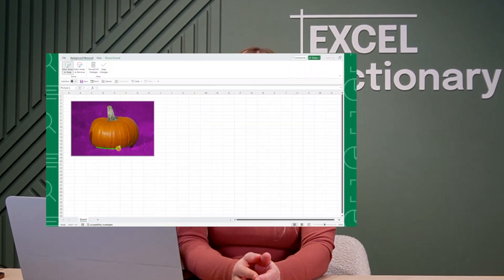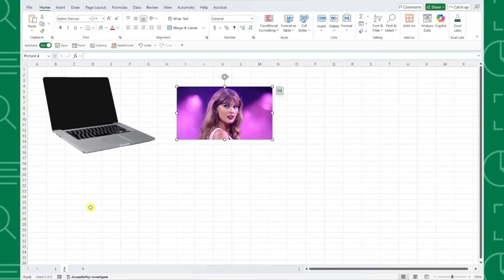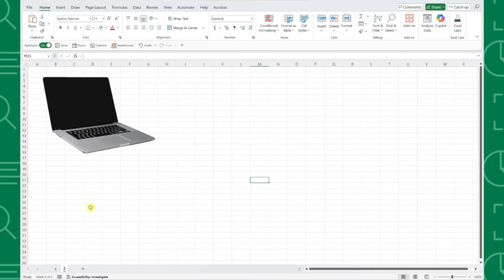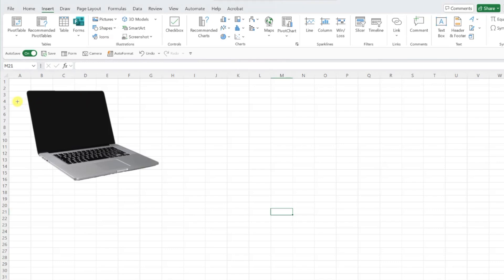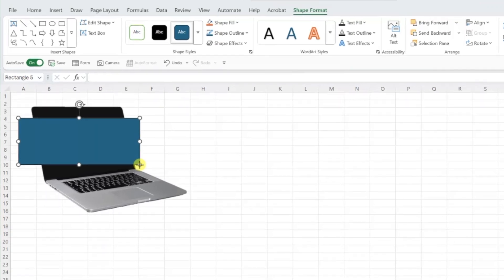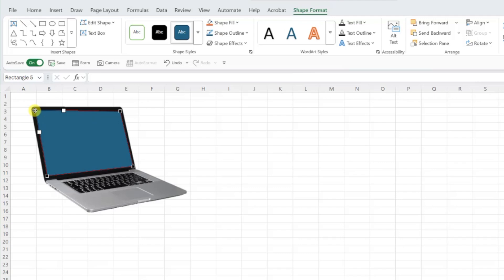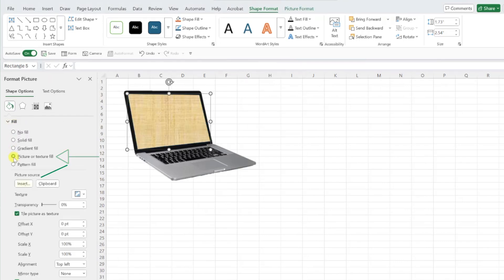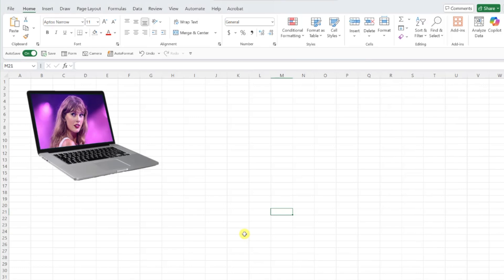2 Minute Excel Trick to Fit ANY Image on a Laptop Screen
In this 2-minute tutorial, you'll learn how to perfectly fit any image onto a laptop screen using Excel shapes. No Photoshop needed - just pure Excel magic!

Here's what we'll cover:
· How to insert and manipulate shapes in Excel
· Using the Points feature to align corners
· Filling Shapes with Images
· And more!

Get ready to add this powerful image editing trick to your Excel toolkit!

🕰️ TIMESTAMPS
'0:00 - Introduction
'0:33 - Insert a Shape
'0:50 - Adjust Shape Corners
'1:05 - Fill Shape with an Image
'1:35 - Wrap Up